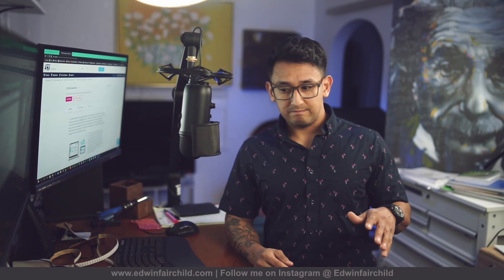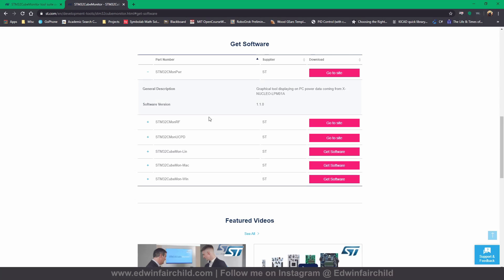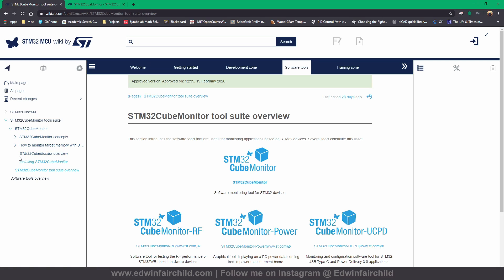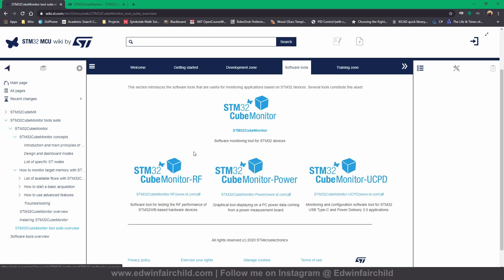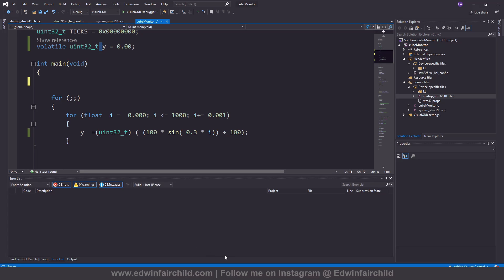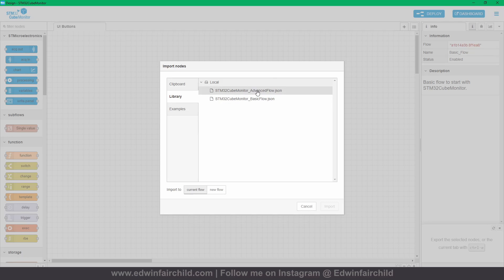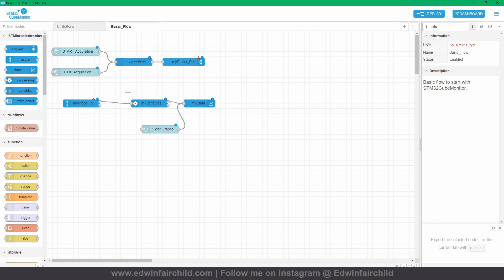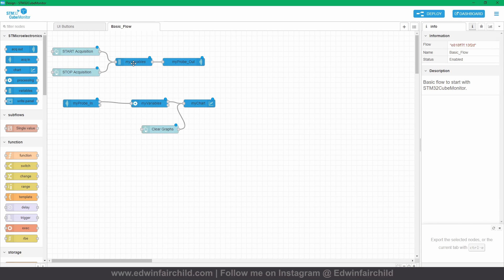STM32 Cube Monitor Intro